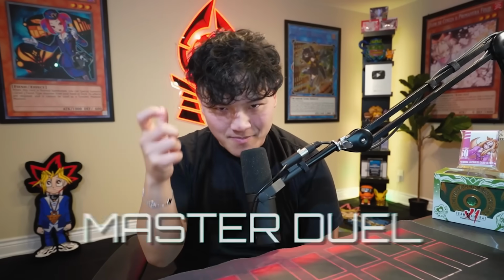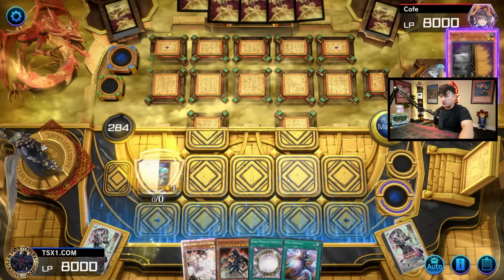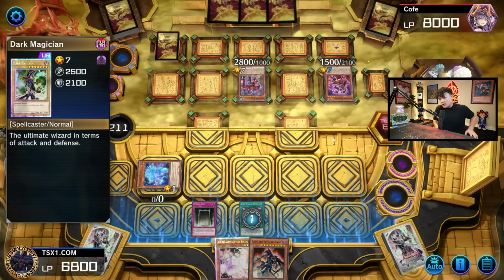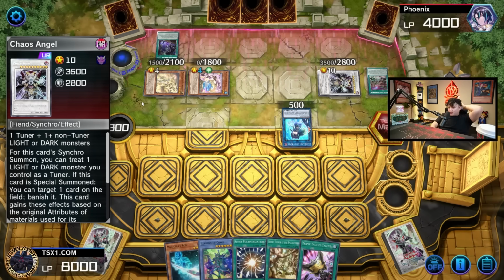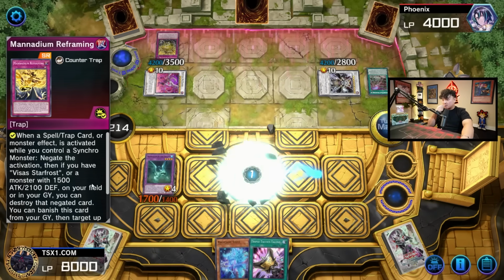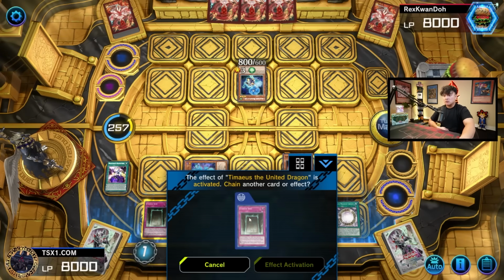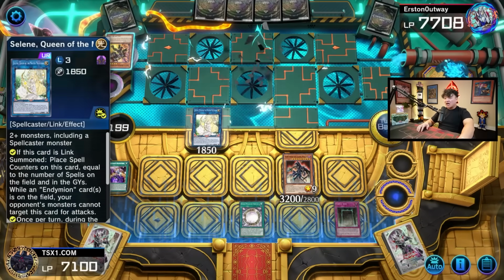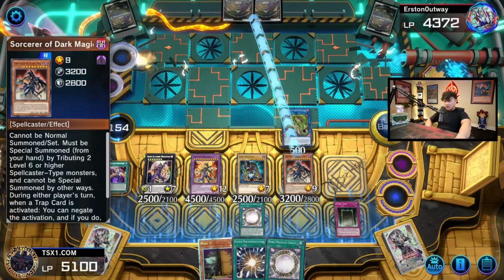THIS CARD IS TERRIBLE - Summoning The WORST DARK MAGICIAN Boss In Yu-Gi-Oh Master Duel! (Impossible)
Intro: 0:00
Deck Profile: 2:18
Duel 1: 3:15
Duel 2: 8:09
Duel 3: 15:11
Duel 4: 19:08